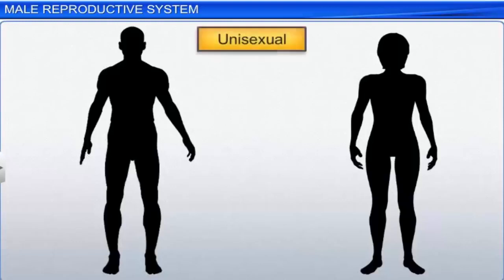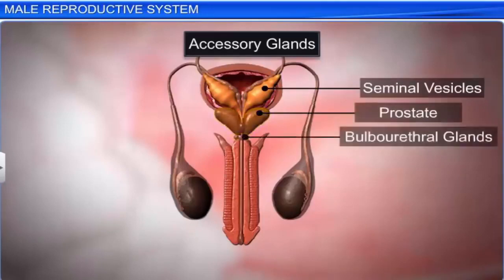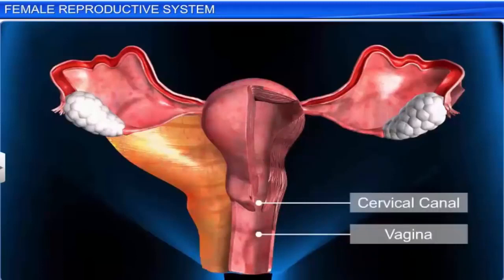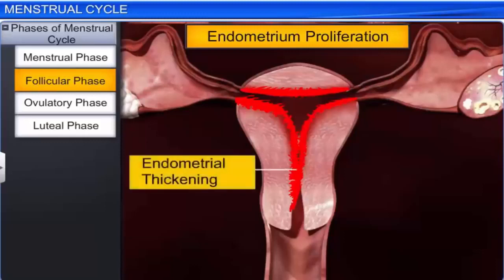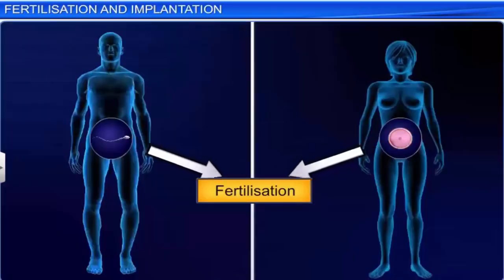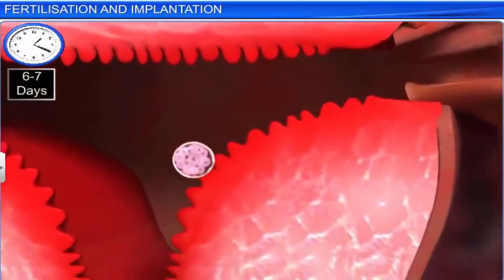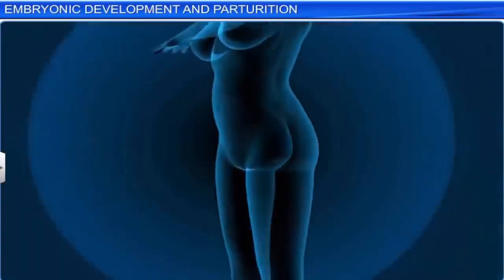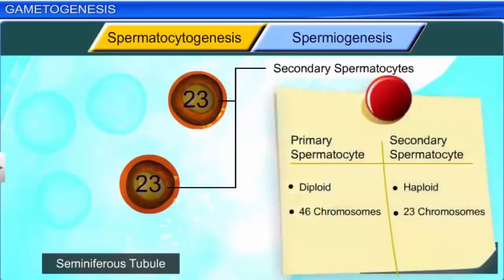7 January 2021